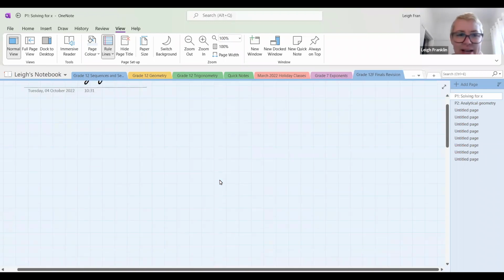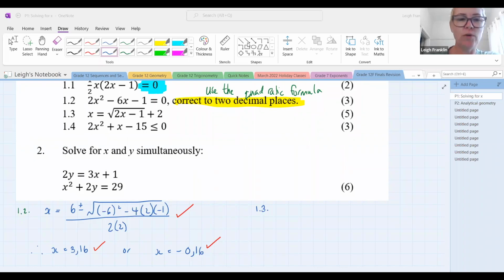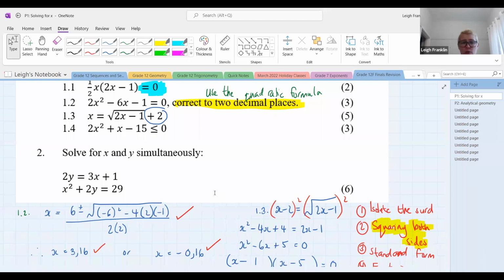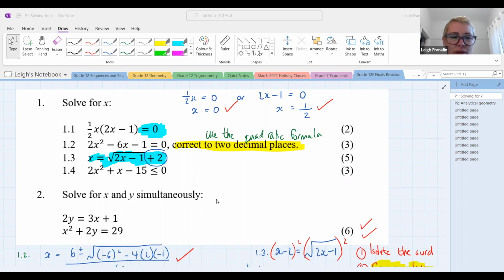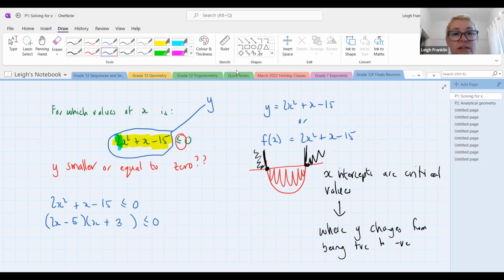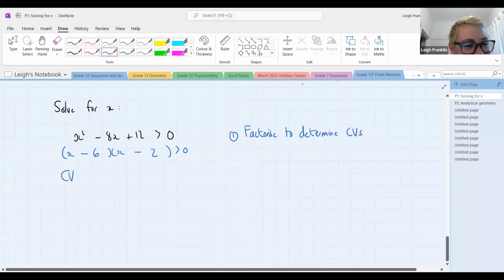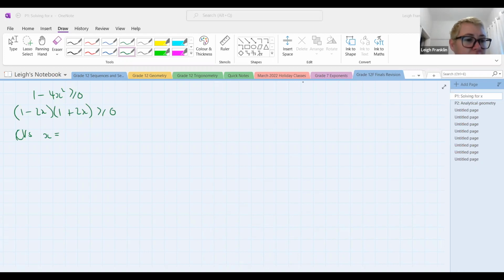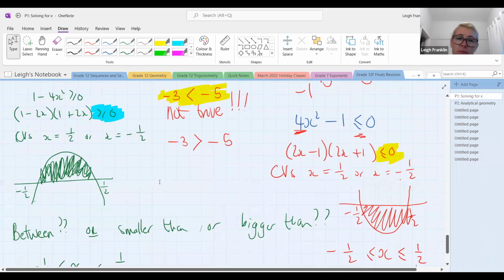Grade 12 - Revision: Final Exams Foundation (paper 1: solving for x)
Grade 12 | revision | final exams | paper 1 | solving x | simultaneous | quadratic formula | factorise | positive |